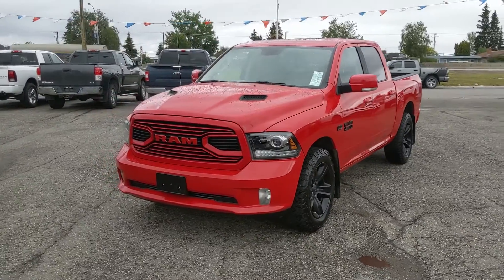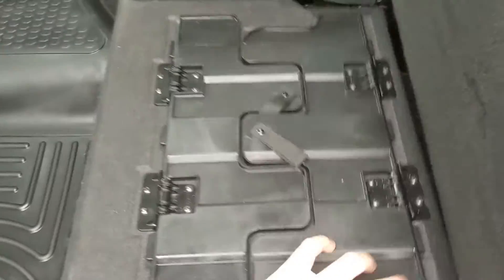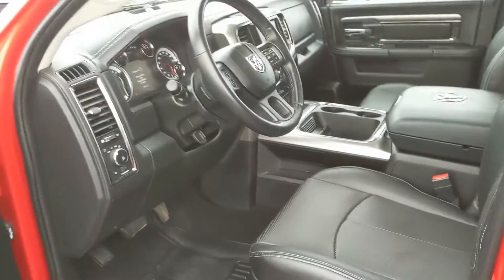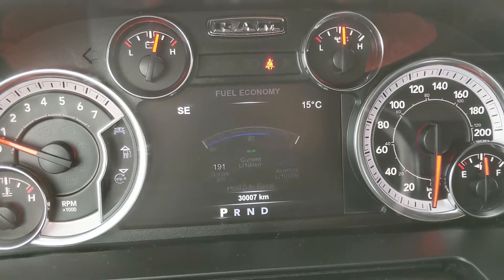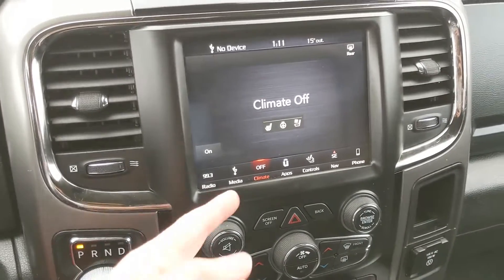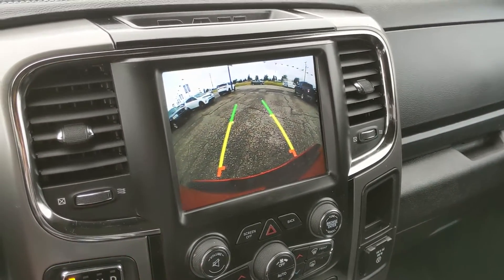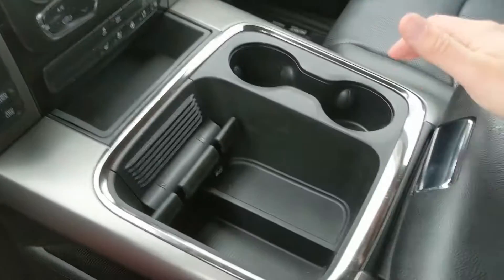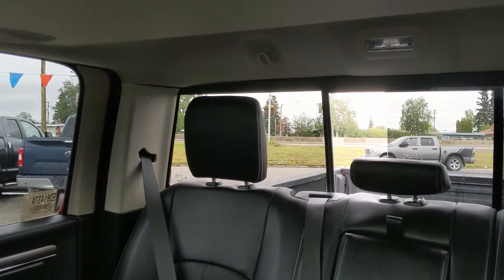2018 Ram 1500 Sport Walk-Around | Stock# ED81437A | Prince George Ford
2018 Ram 1500 Sport Walk-Around | Stock# ED81437A | Prince George Ford

Coming in Flame Red Clearcoat with Black Leather interior.

4D Crew Cab HEMI 5.7L V8 VVT 8-Speed Automatic 4WD

Awards:
  * Canadian Car of the Year AJAC's Best Pick-Up Truck In Canada For 2018

1331 Central Street West
Prince George, BC
V2M 3E2